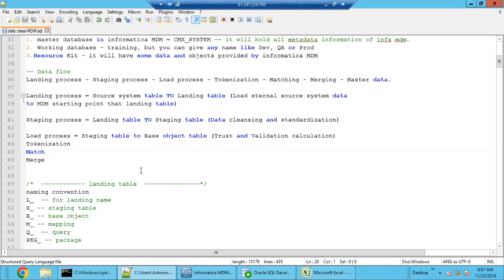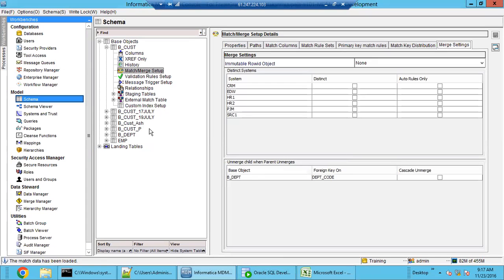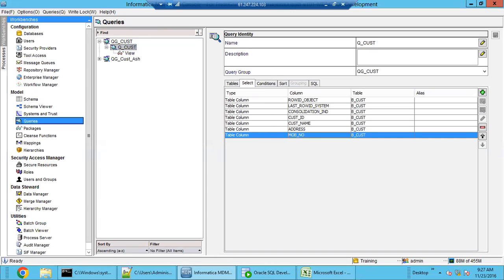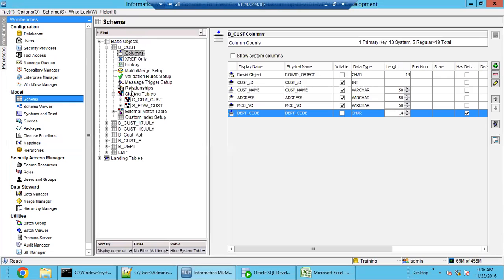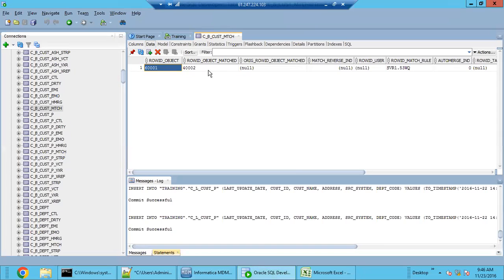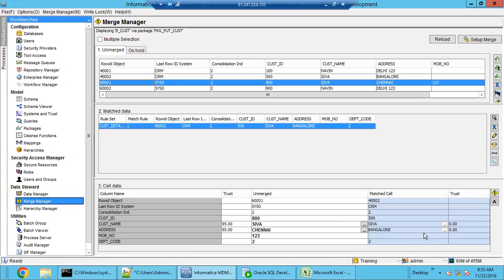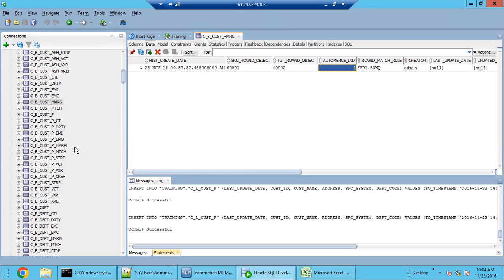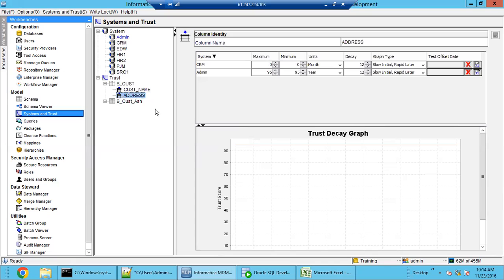Exact match configuration in informatica MDM | Informatica MDM Online Training | MDM Certification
Exact match configuration in informatica MDM | Informatica MDM Online Training | Informatica MDM Certification

This course contents:
What is Exact match and Fuzzy match in informatica MDM?
What is different steps involved for defining Exact match rules in informatica MDM?
What is MTCH child BO table, what details it will contain ?
How we can make Automerge and manual merge configuration in informatica MDM?
How Trust and Validations gets applied while merging records?
What is HMRG table in Informatica MDM?
How to define simple match rules in Informatica MDM?